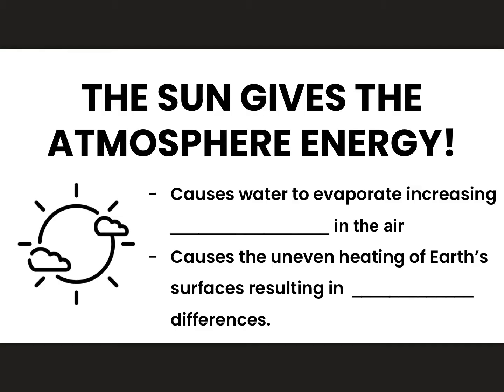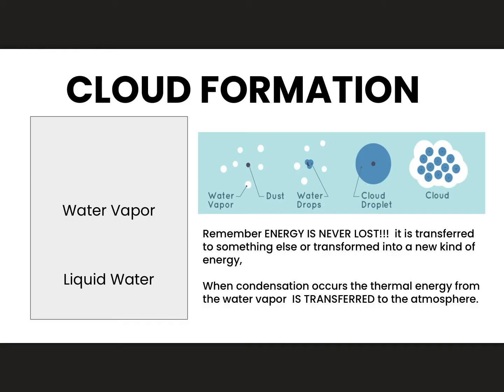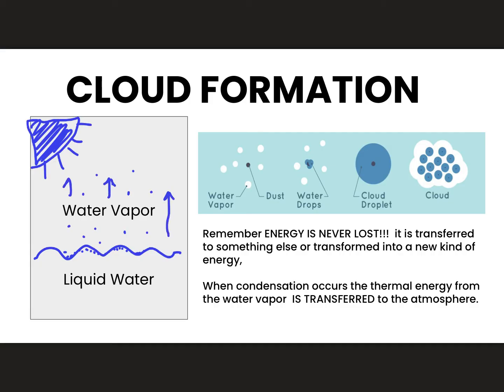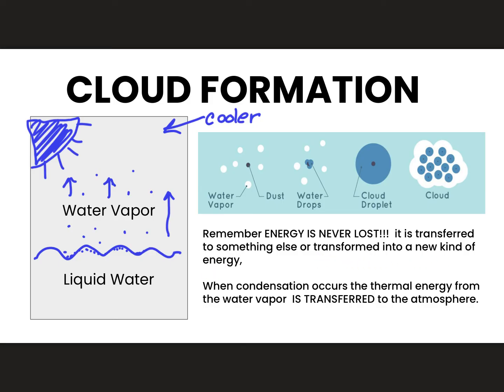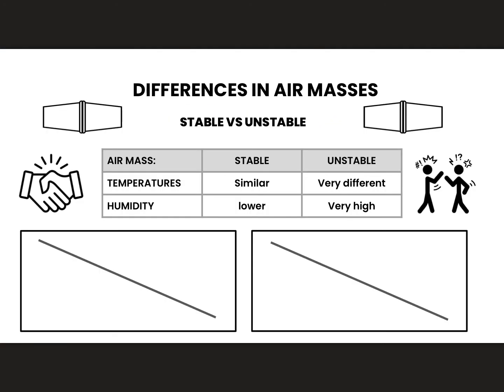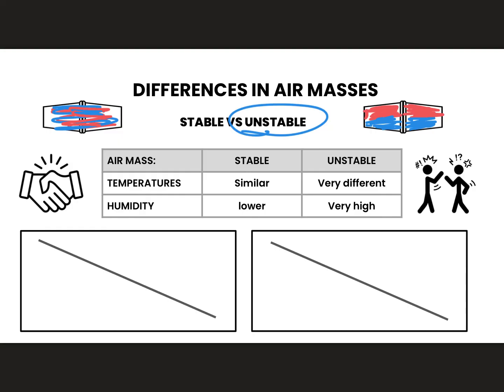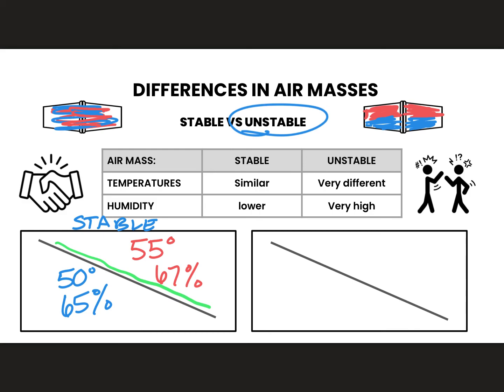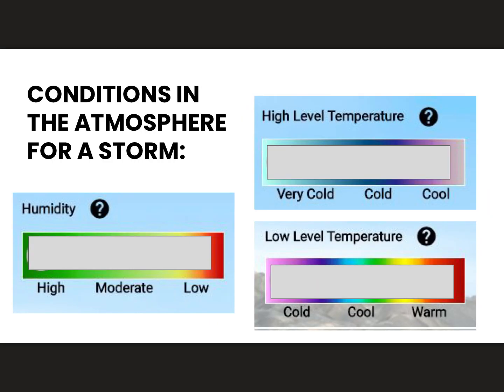ES2 L6 Instructional video